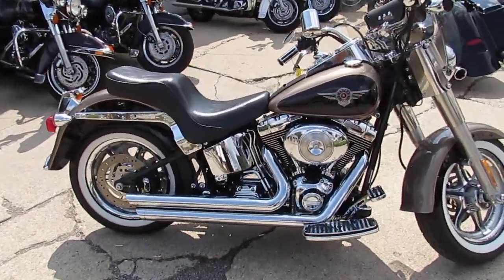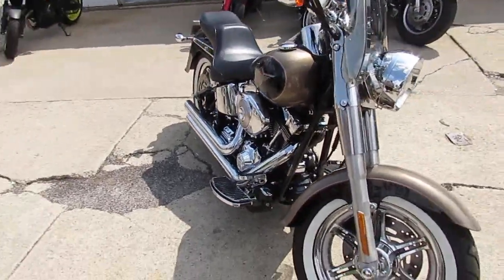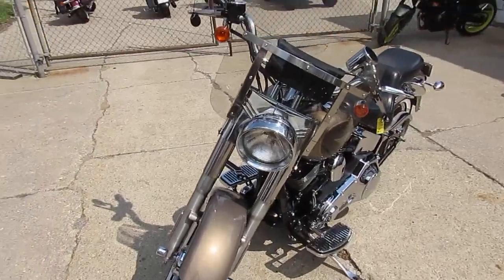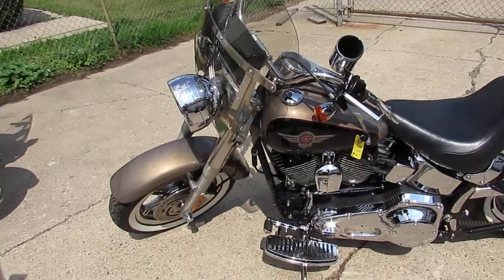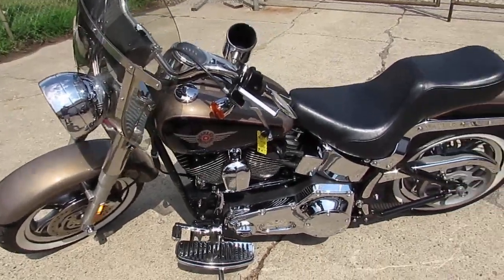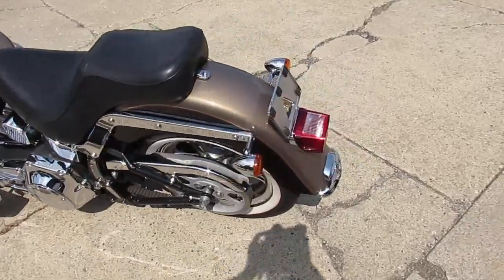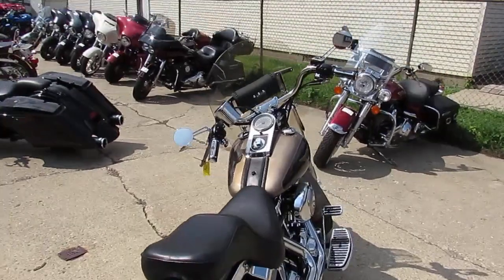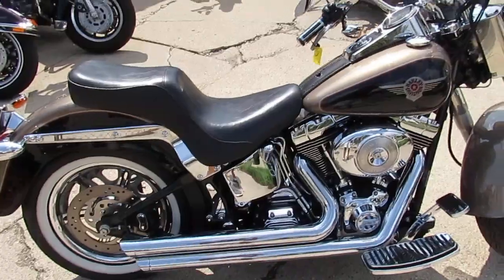2004 Harley Fat Boy for sale in Michigan U4137